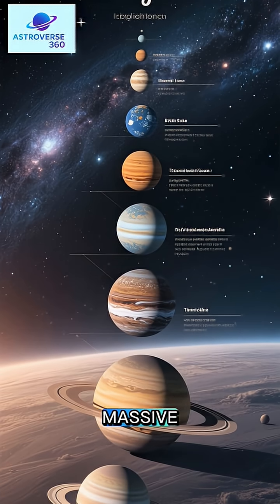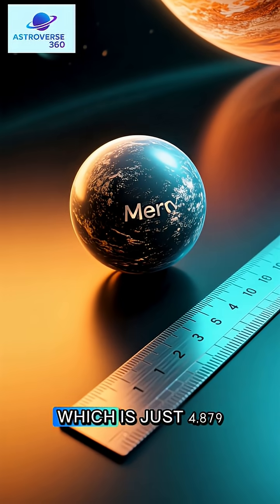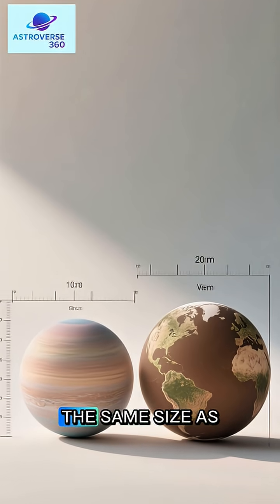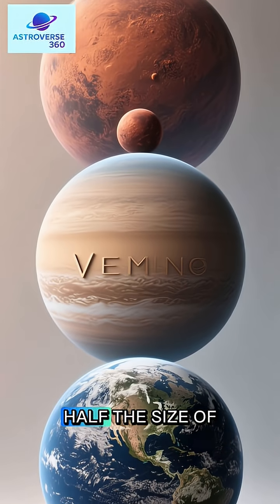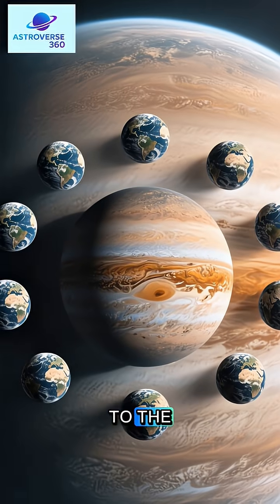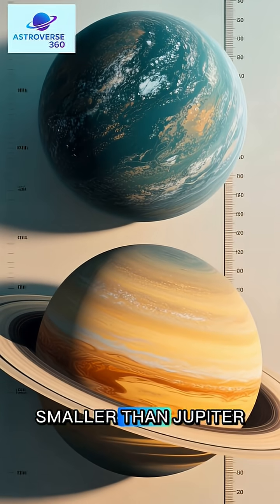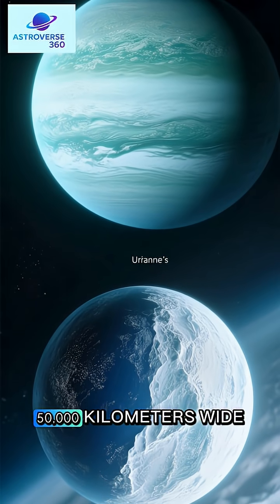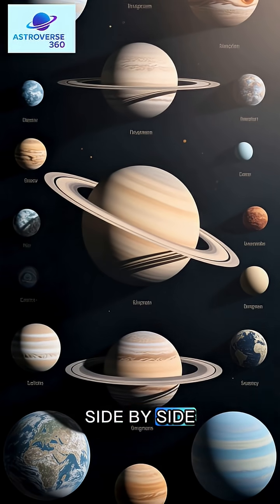Planets of the Solar System: Size Comparison 🌍🪐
A stunning size comparison of all 8 planets in our Solar System — from tiny Mercury to massive Jupiter. Based on real volume and diameter measurements.